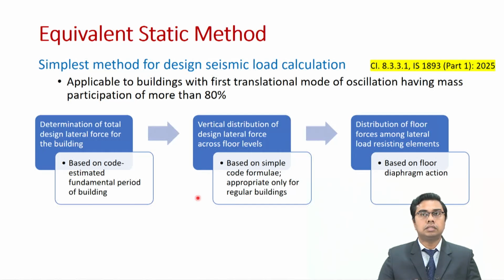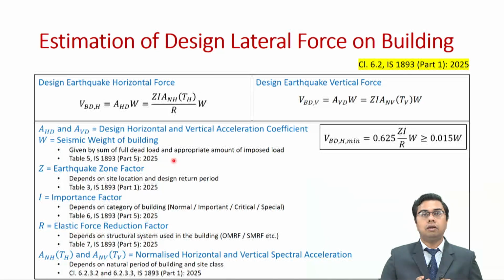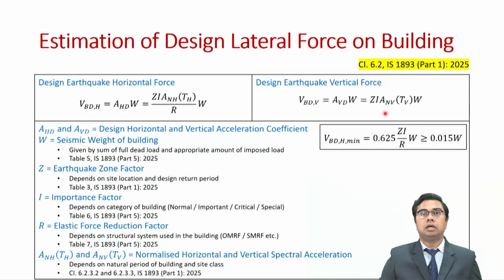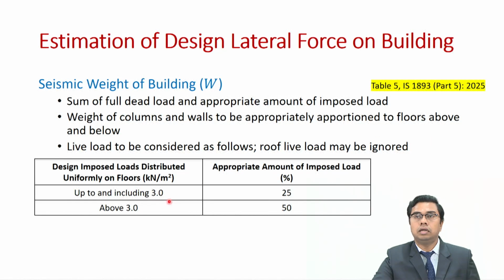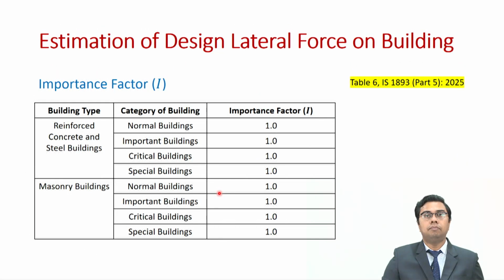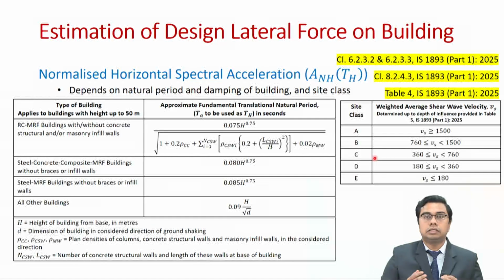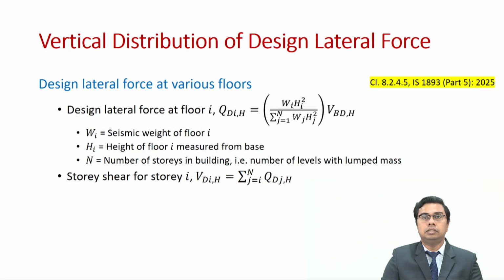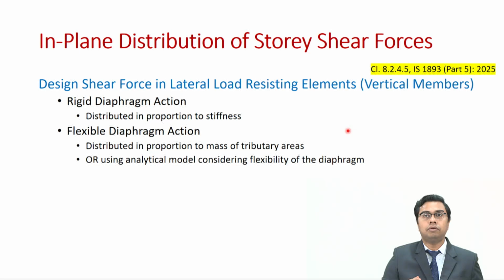Equivalent Static Method